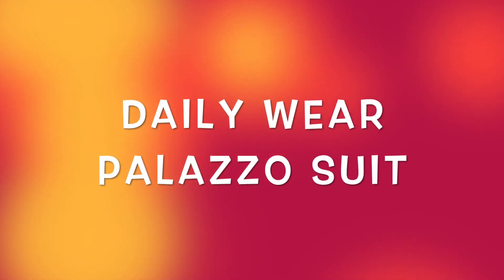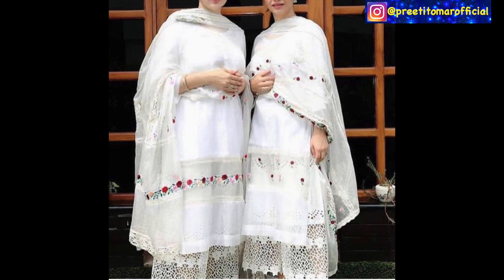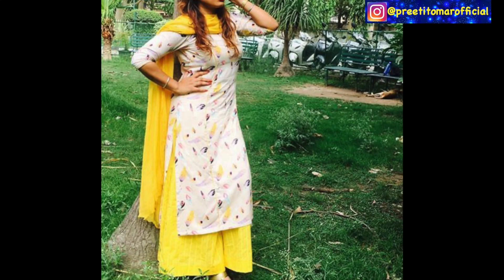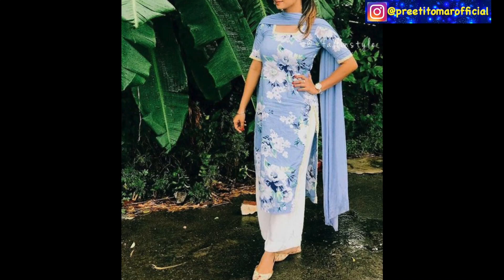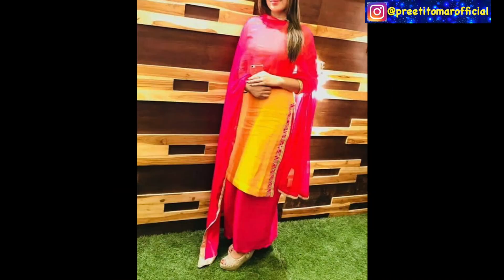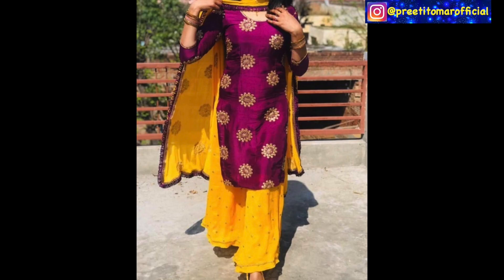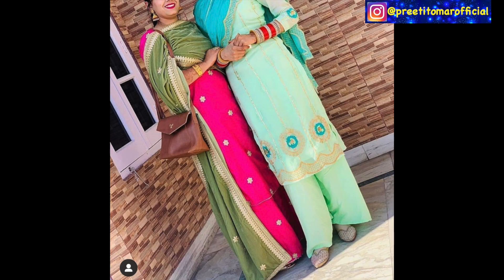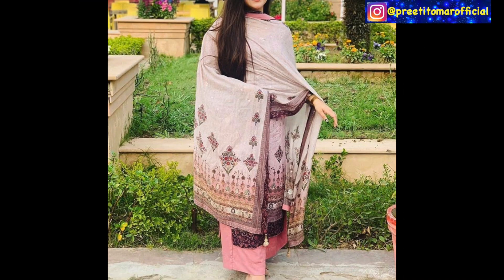Latest Palazzo Suit Designs 2020 | Daily Wear Palazzo Suit Design Ideas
Note: Here, I will share the latest fashion trends In India, Indian wear designing tips, styling tips for Indian wear, styling tips for short girls, styling tips for fat girls, latest fashion trends in India, celebrity outfit ideas, how to create daily wear looks and shopping hauls.